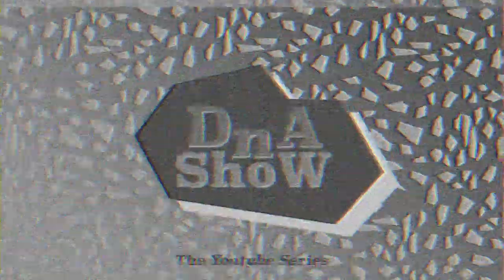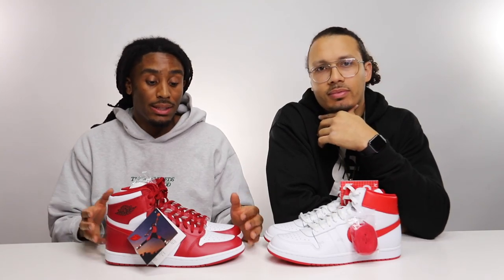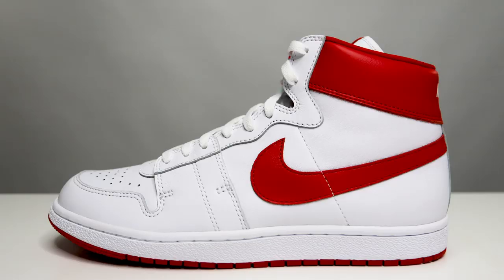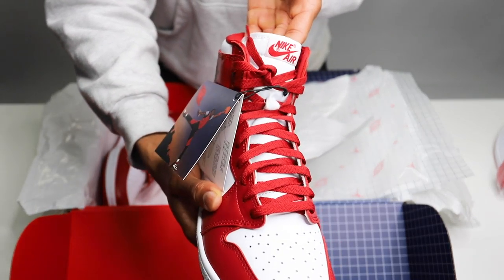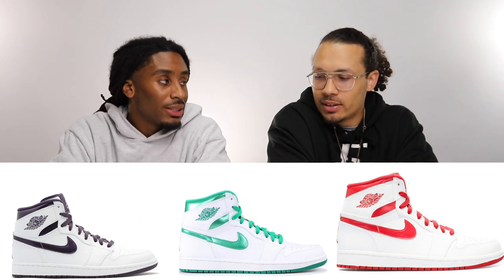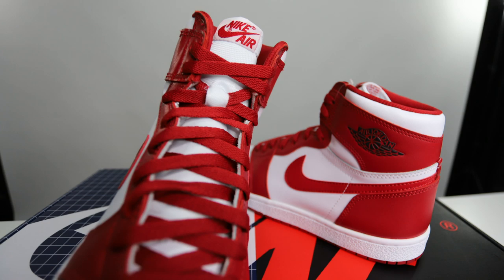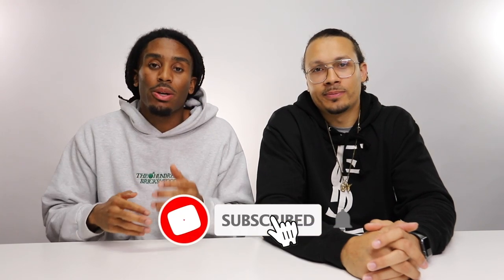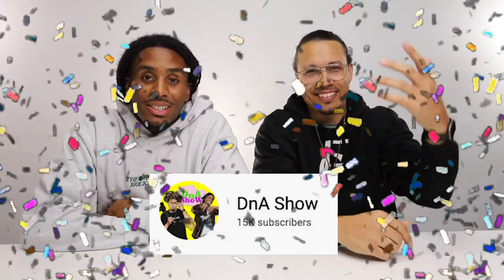OG Air Jordan 1 / Nike Air Ship New Beginnings Pack Review (First Look)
Giving you the first look at the Nike Air Ship / Air Jordan 1 New Beginnings Pack. Watch before you buy!

ADD US!

DJ  -  DJ_SNEAKERHEAD
AJ  -  ANTHONYJ_III

OUR GEAR:
Canon 80D (Big Cam)
Canon Wide Angle Zoom Lens 17-40mm f/4L
Canon Zoom Lens 24-105mm f/4L
Canon G5X (On The Go Cam)
GoPro Hero 5
DJI Mavic Air (Big Drone)
DJI SPARK (Small Drone)
Rode Video Mic Pro
Gorilla Pod
MacBoop Pro (Laptop)
External Hard Drive
Memory Card